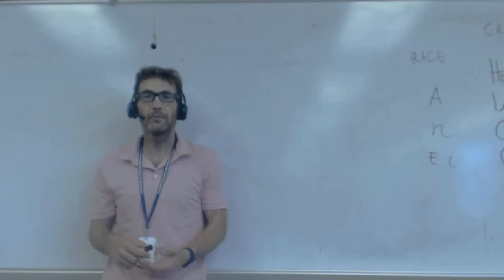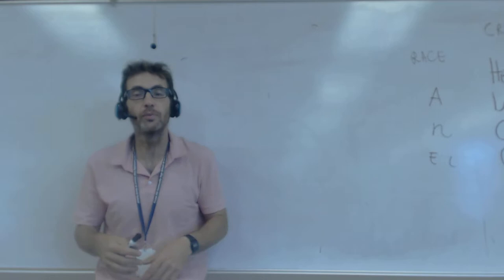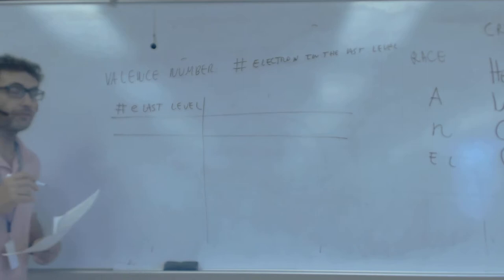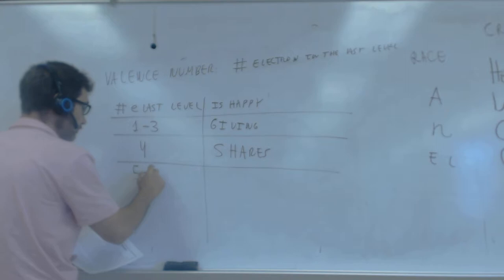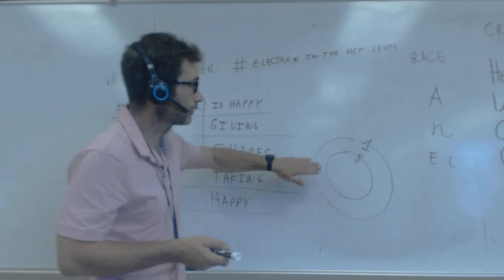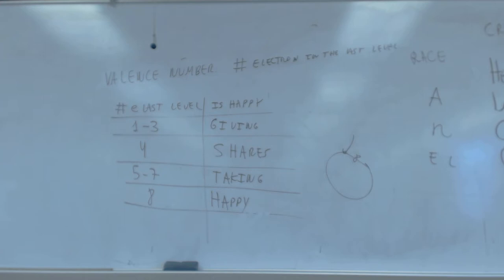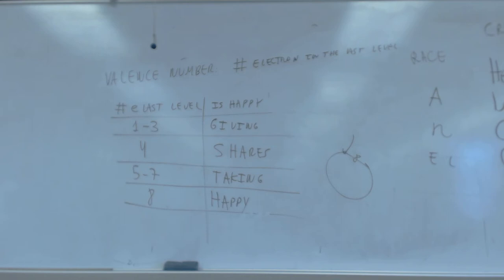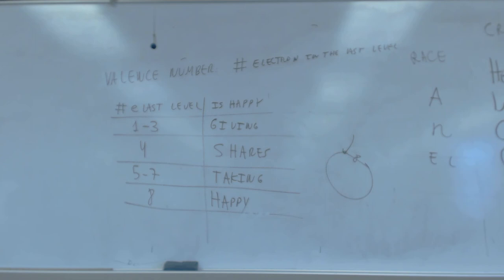Valence numbers and reactivity PAGE 84 CHEMISTRY FHCHS